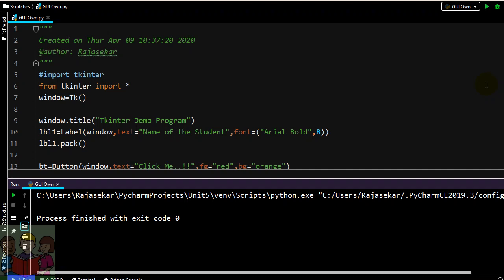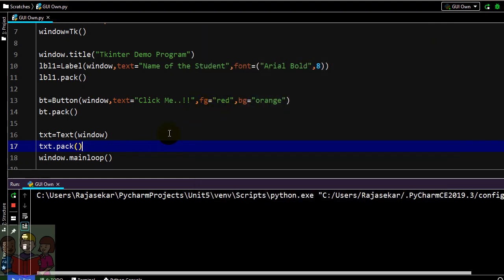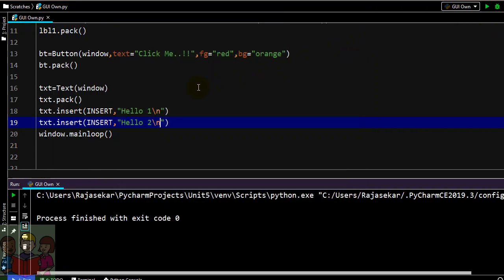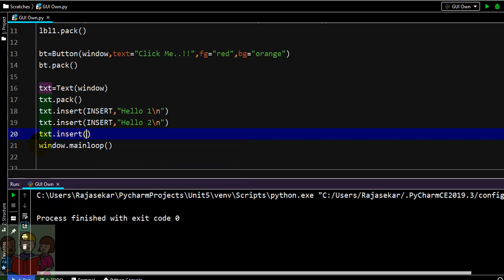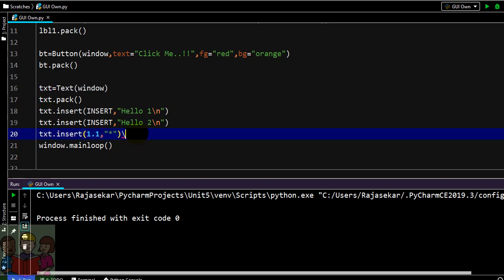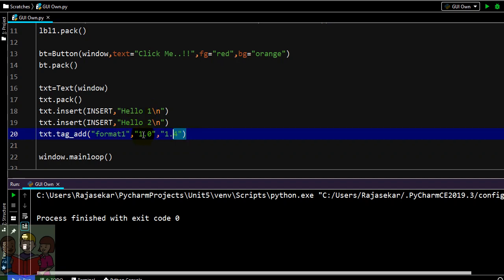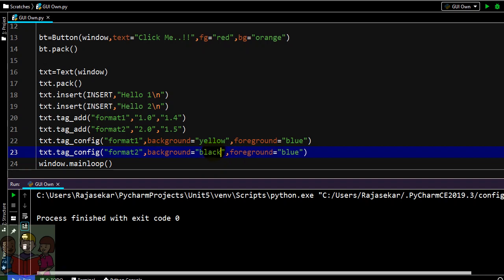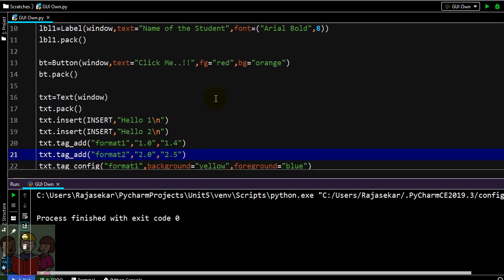Using Text Widgets - Tkinter - Python Programming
This video shows how to use Entry Widget. The Entry widget is used to accept single-line text strings from a user. If we want to display multiple lines of text that can be edited, then we should use the Text widget. Entry widget is good for single line of text. Text widget is great for multi-line blocks of text.